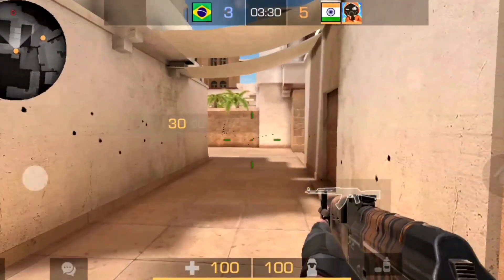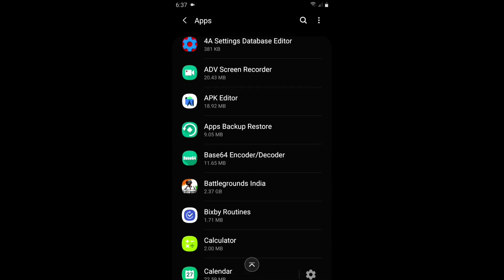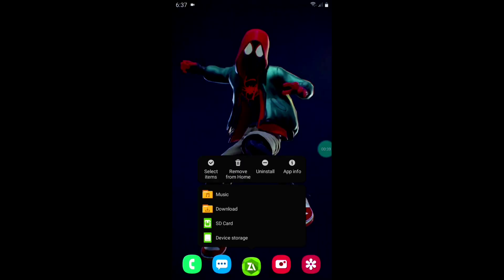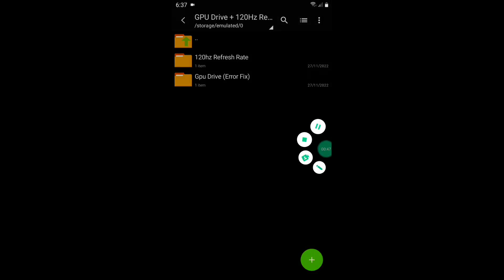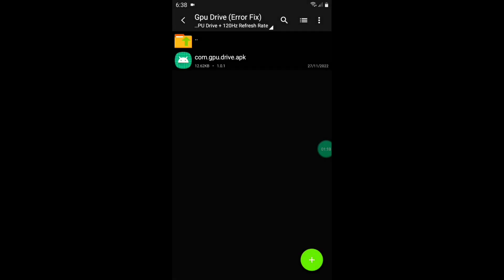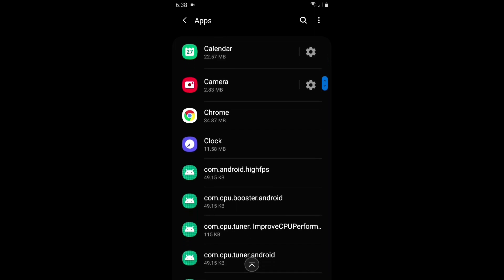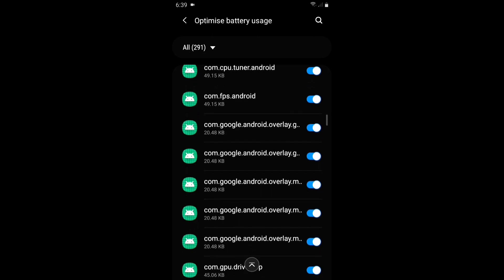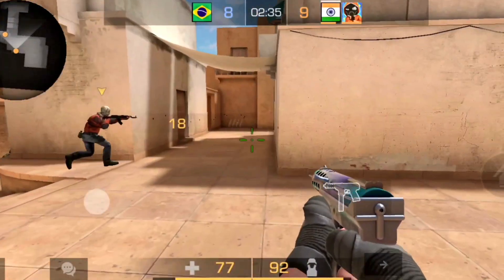How to Enable GPU Drive + Enable 120hz Refresh Rate on Any Android | No RootOverclcok - No Lag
𝗕𝘆 𝗰𝗹𝗶𝗰𝗸𝗶𝗻𝗴 𝗼𝗻 𝗧𝗵𝗶𝘀 𝗟𝗶𝗻𝗸 (𝗭𝗲𝘅𝗽𝗼 𝗧𝘄𝗲𝗮𝗸𝘀 )

⚡𝗠𝘂𝘀𝗶𝗰 𝗖𝗿𝗲𝗱𝗶𝘁
Track: Lukrembo - This is for you

Queries Solved-
overclock android no root
overclock android
overclock
no root